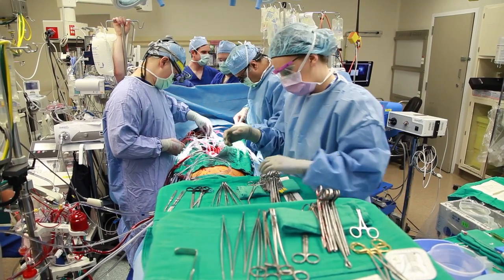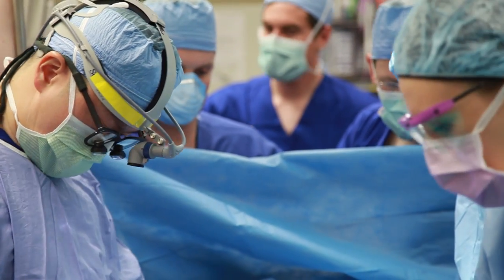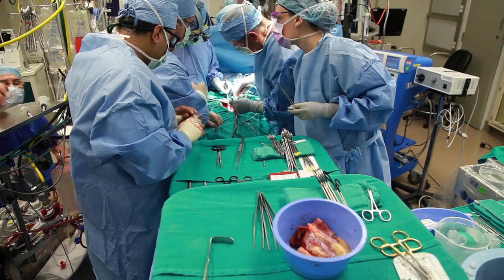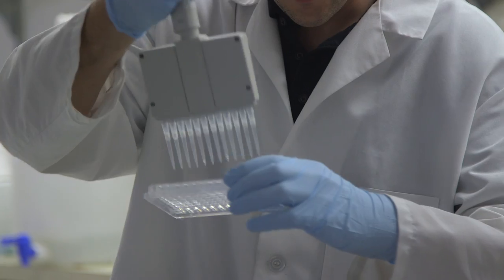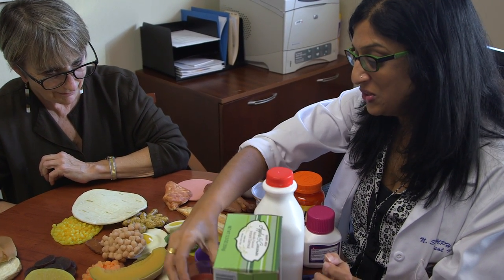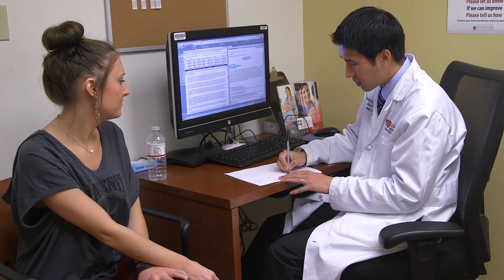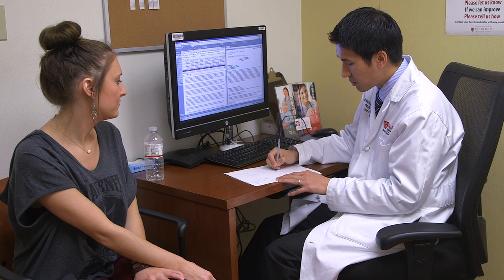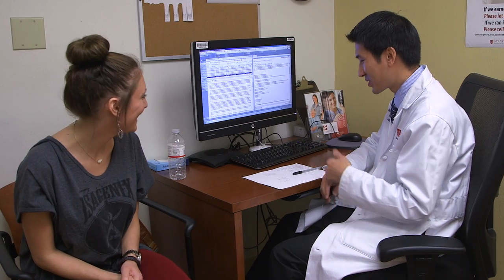New Treatments for Intestinal Failure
Stanford Digestive Health doctor, Berkeley Limketkai, MD, knows what damage intestinal failure can do—and how hard it is to be dependent on intravenous (IV) nutrition. In this video, he describes new types of bowel surgery, nutritional and pharmacologic therapy, and clinical research to address this disease.